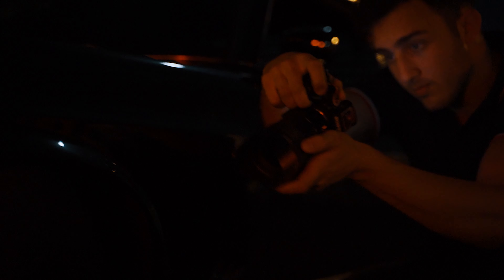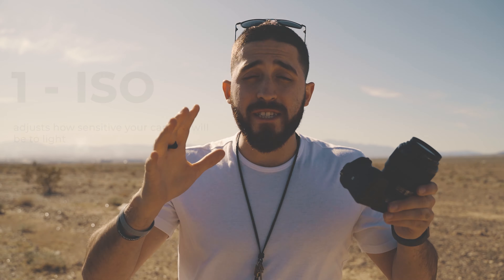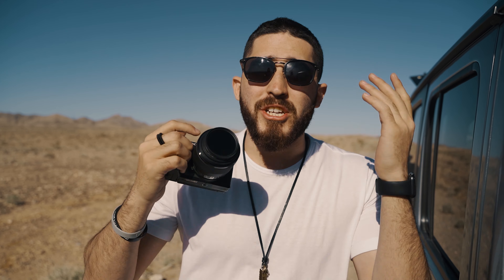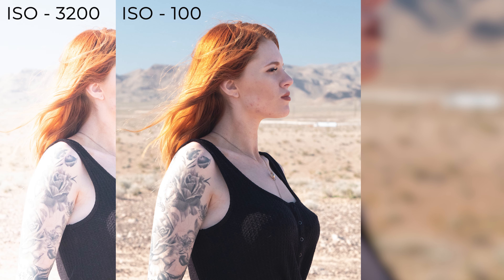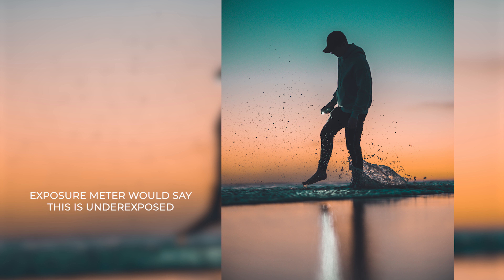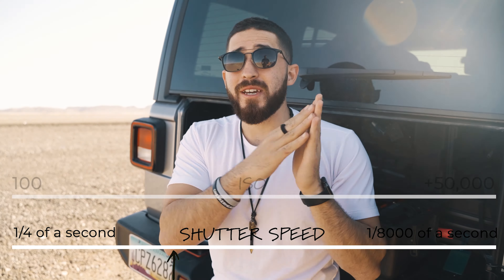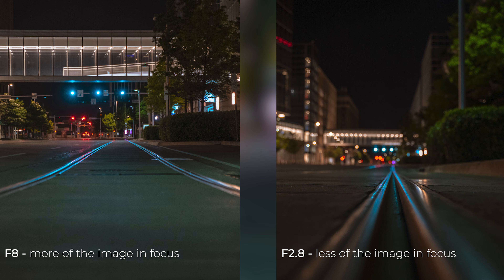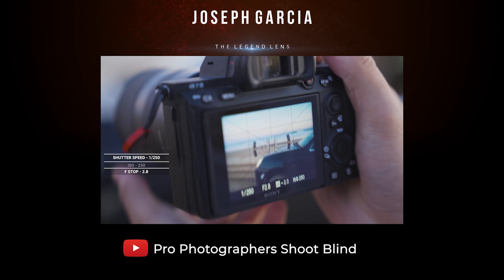CAMERA BASICS: Become a MANUAL BEAST in 10 MIN!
Manual settings. I have always wanted to give my take on manual camera stuff since so many people make it so difficult to understand for no reason.

Like my clothes? The shirts I wear often. You get a discount hook up! 😉

MY GEAR

CAMERA BODY
Sony A7iii

Rokinon FE 85mm 1.4 (Cheap, manual, but 1.4 tho!)